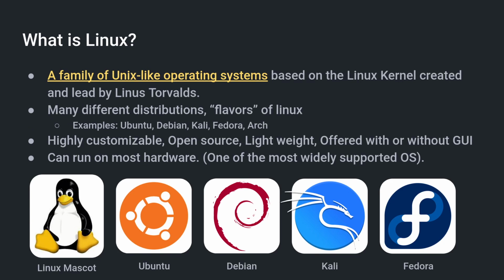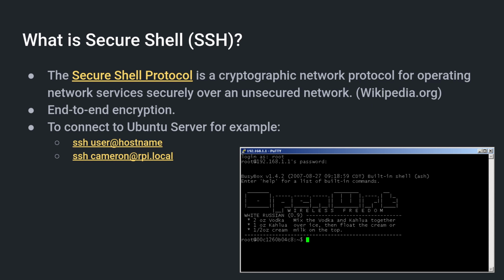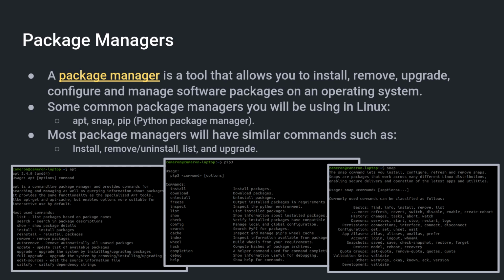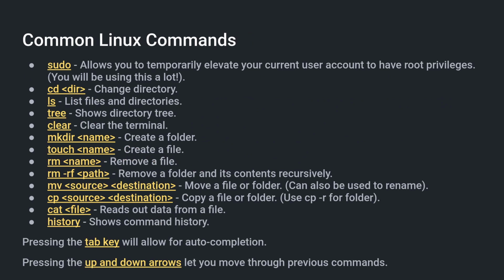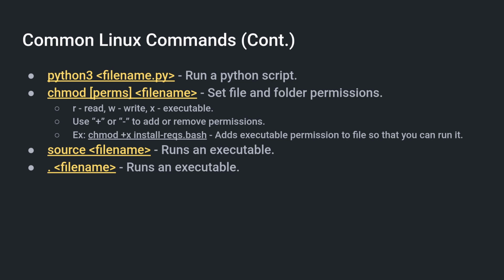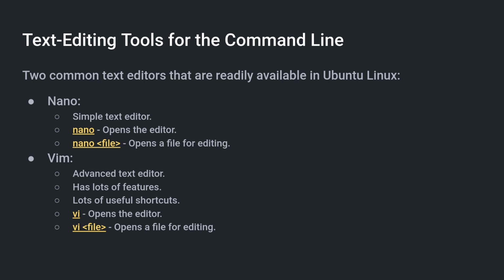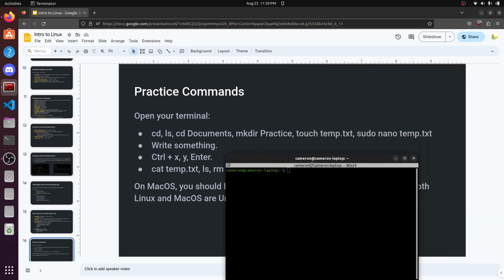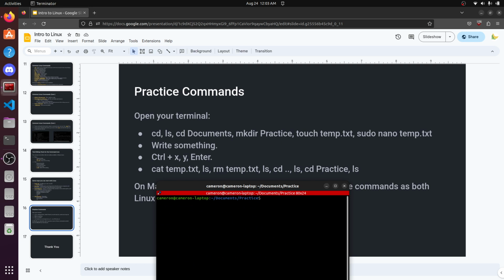Intro to Linux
- Originally created for the SC Robotics club.